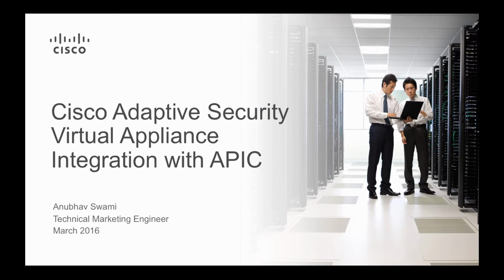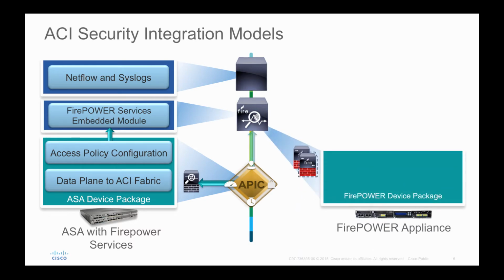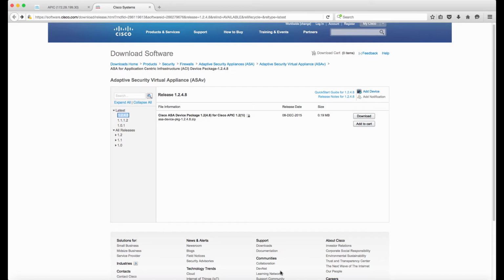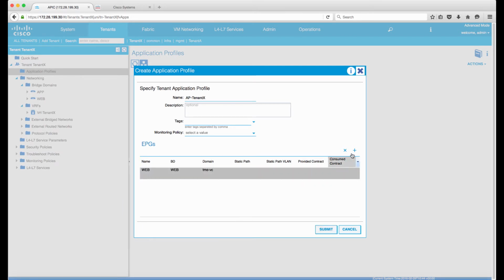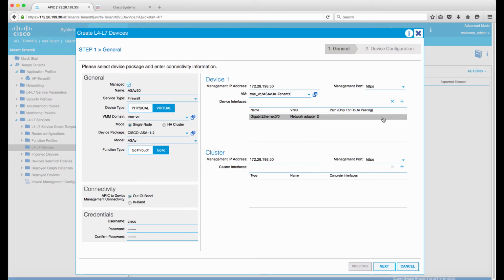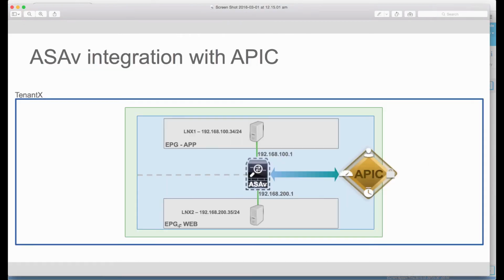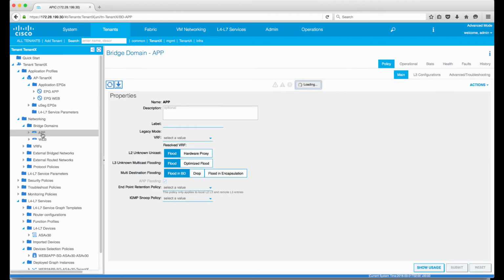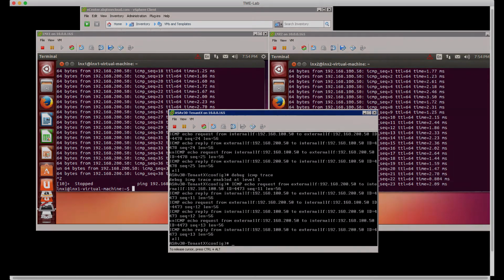ASAv in ACI - APIC Tenant and service graph workflow (2016)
Learn how ASAv integrated into ACI fabric, using ASA device package.  Video shows a full tenant creation with a Go-To service graph ASAv between two EPGs.